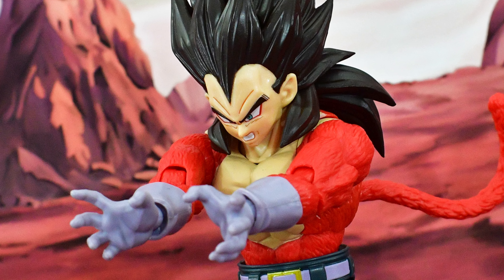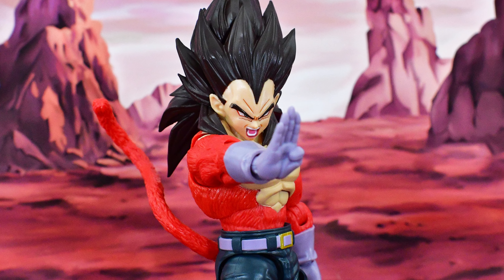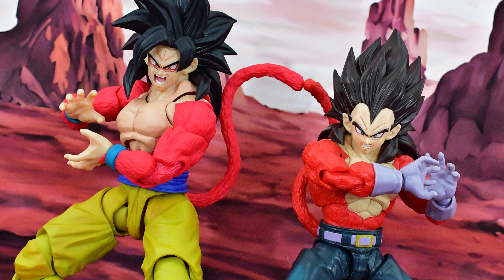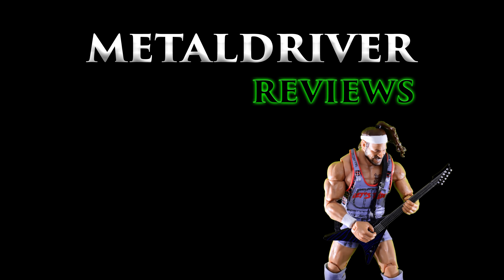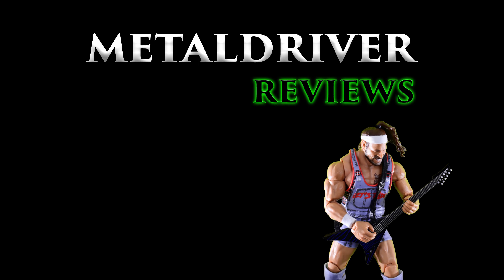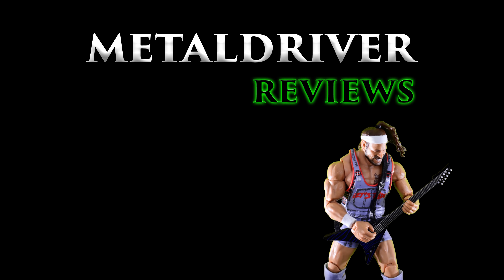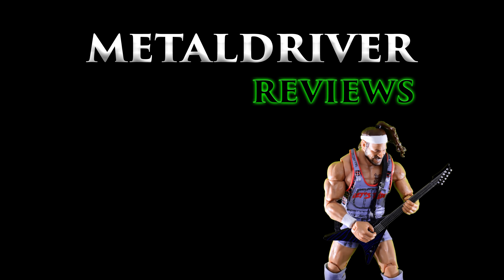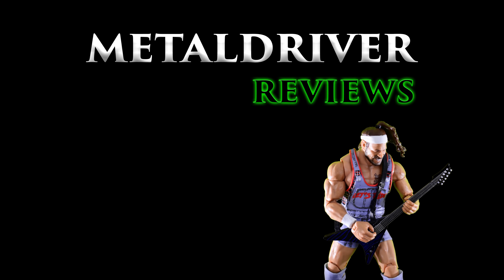SH Figuarts Super Saiyan 4 Vegeta Dragon Ball GT Review